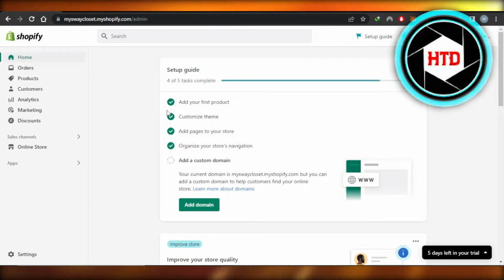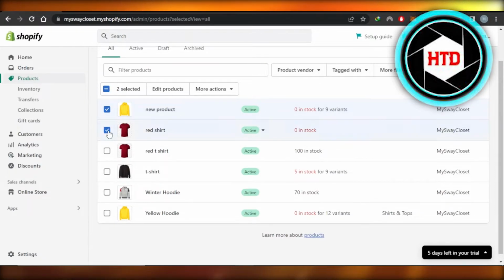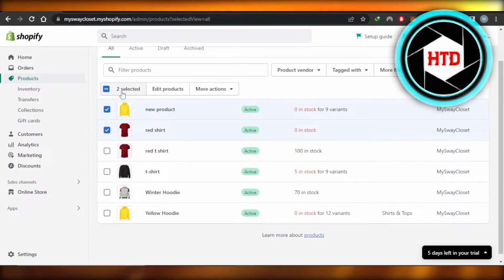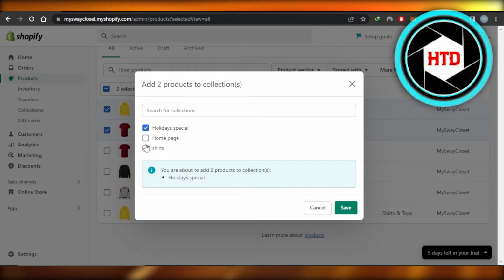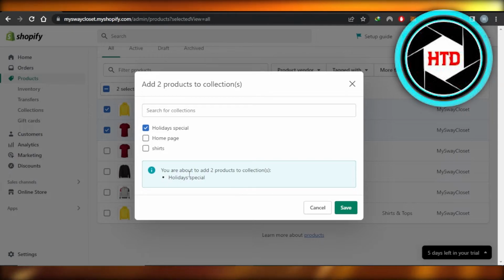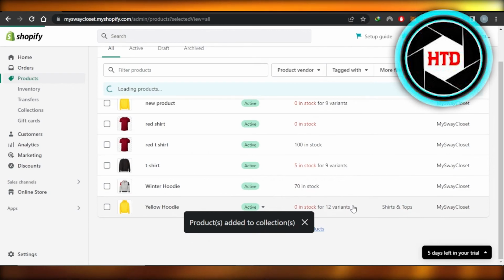How To Add A Product To Collection In Shopify - Quick And Easy!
Learn How To Add A Product To Collection In Shopify. It is really easy to do and learn to do it in just a few minutes by following this super helpful tutorial to get a better understanding of everything.